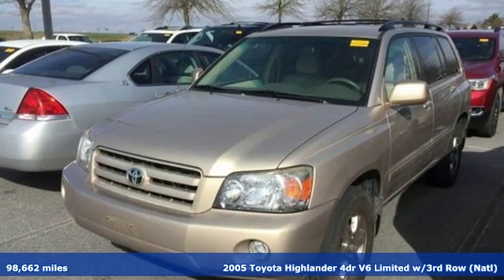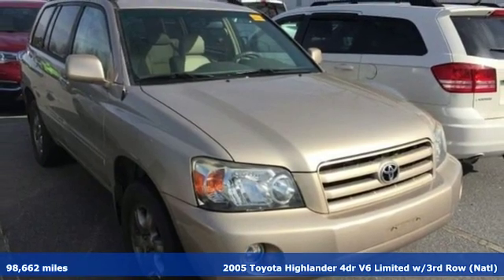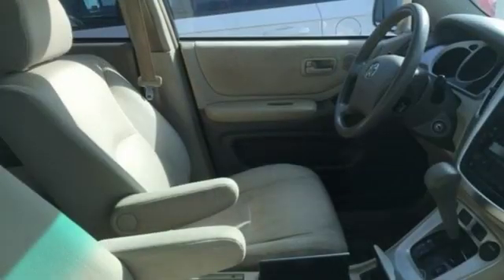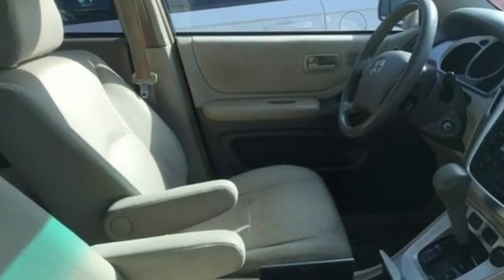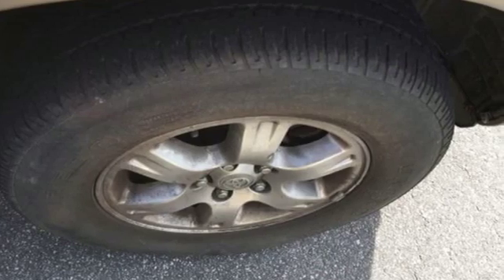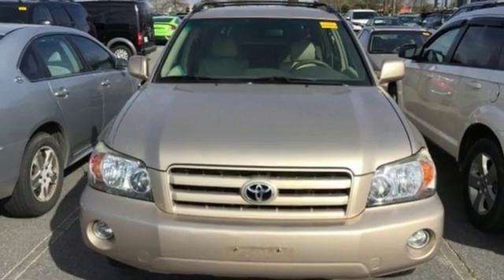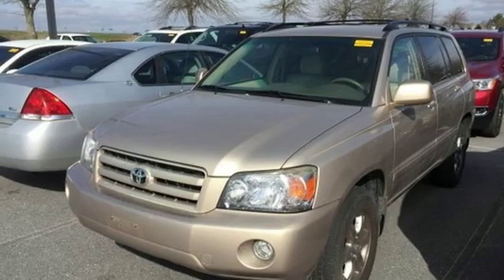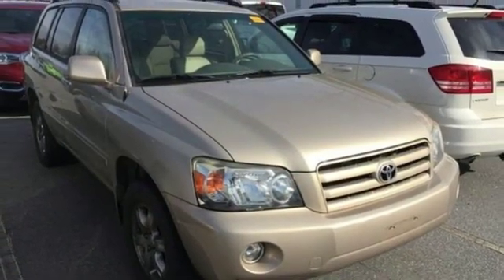Used 2005 Toyota Highlander Elizabeth City, NC 420064Q - SOLD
Year: 2005
Make: Toyota
Model: Highlander
Trim: V6
Engine: 3.3L V6 SMPI DOHC
Transmission: 5-Speed Automatic with Overdrive
Color: Gold
Interior: Gray
Mileage: 98662
Stock #: 420064Q
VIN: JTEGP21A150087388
JUST ARRIVED. PENDING INSPECTION. Gold 2005 Toyota Highlander V6 FWD 5-Speed Automatic with Overdrive 3.3L V6 SMPI DOHCbrbrRecent Arrival!brbrbr*Every Internet Price includes current applicable dealer discounts. Your additional costs are sales tax, tag and title fees for the state in which the vehicle will be registered, any dealer-installed options (if applicable) and a $699 dealer processing fee (Virginia, North Carolina). Prices are subject to change, and prior sales are excluded. While every reasonable effort is made to ensure the accuracy of this information, we are not responsible for any errors or omissions contained on these pages. Please verify any information in question with the dealer.

Address:
105 Tanglewood Parkway South